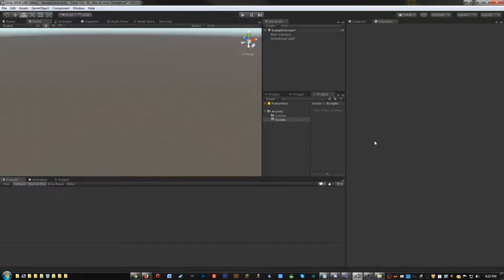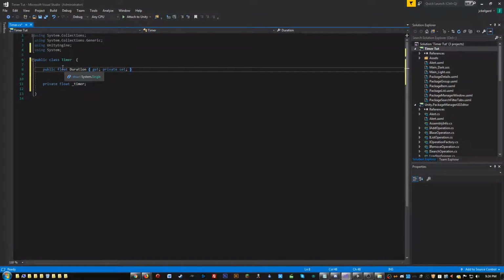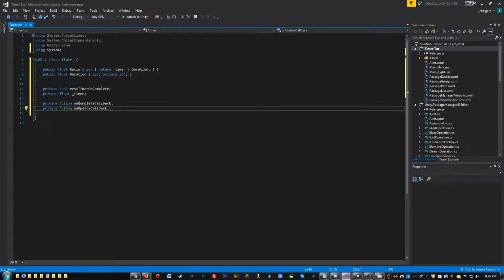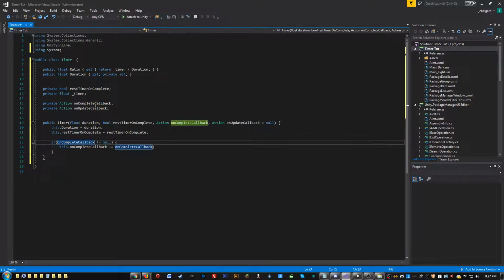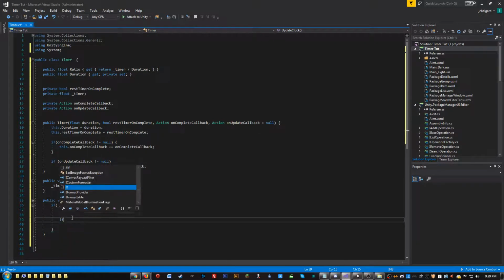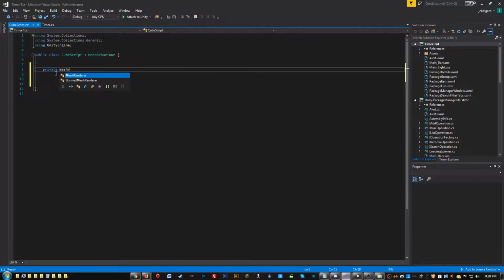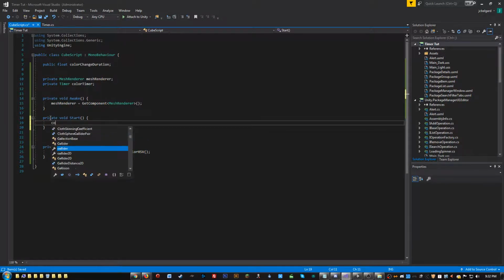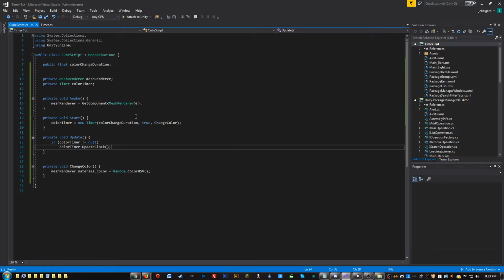Unity Timers C# Tutorial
How to make a simple timer class to keep messy timing logic out of your game scripts.

This tutorial assumes you have a basic understanding of C# and Unity.